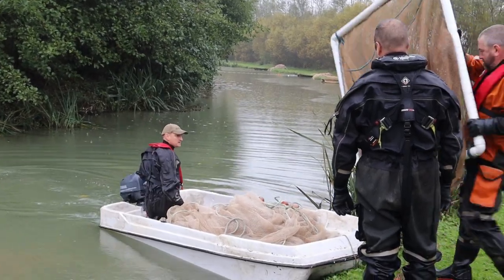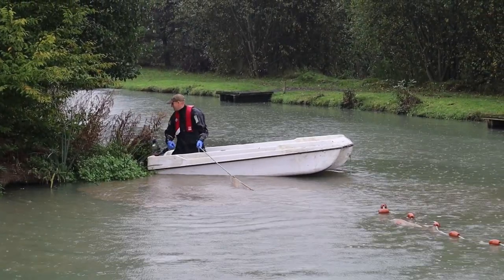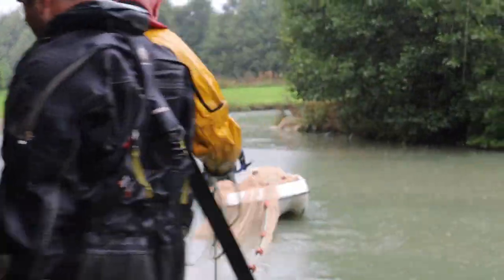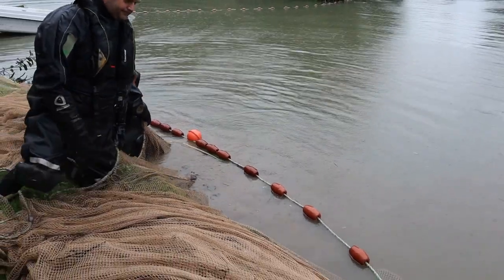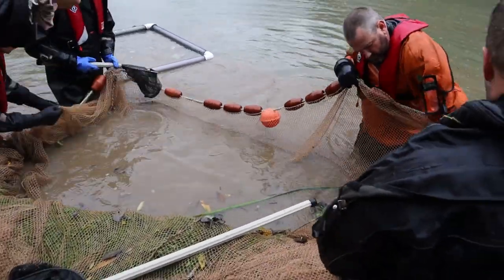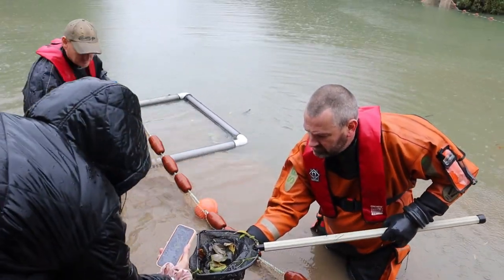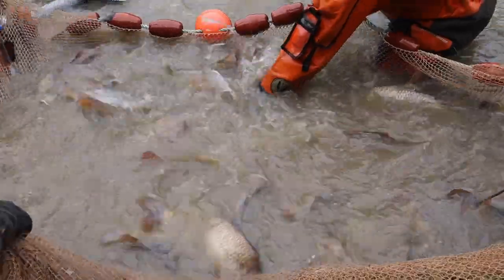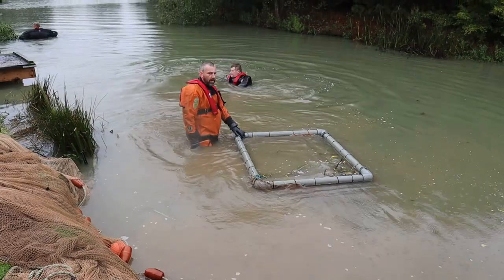NETTING A MATCH LAKE - PARTRIDGE LAKES & ENVIRONMENT AGENCY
WATER REGULATION & MANAGEMENT

The Environment Agency Officers use weighted nets to crop our Match Lake Covey 4. The Silverfish were removed and placed into our stock pond to grow and mature. Silverfish can overpopulate the water, reducing oxygen levels and stunting Carp growth.